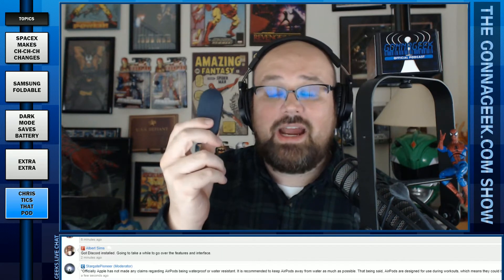TicPods Free Review (Excerpt from the GonnaGeek Show)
In this excerpt from episode 263 of The Official GonnaGeek Show Chris Ferrell gives his in depth review of the TicPods Free.